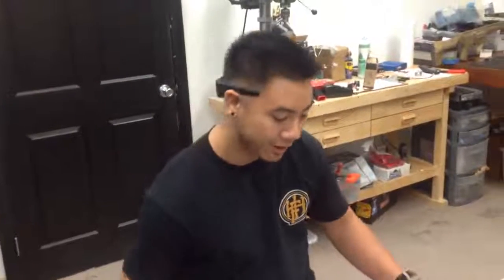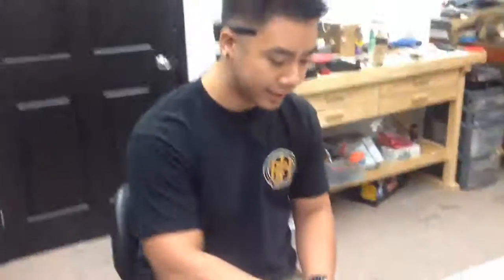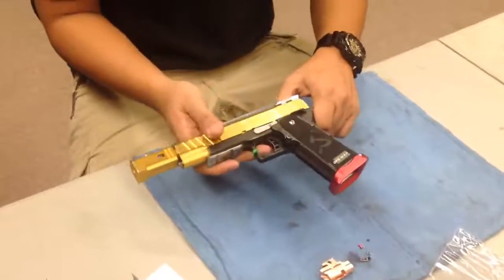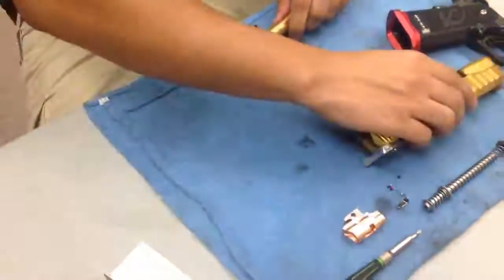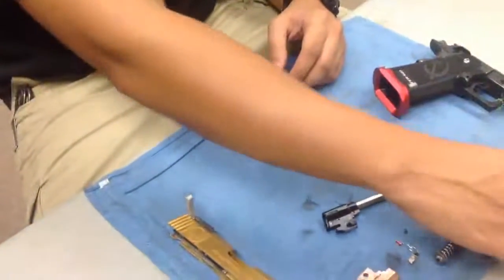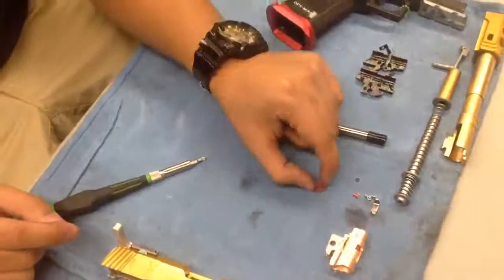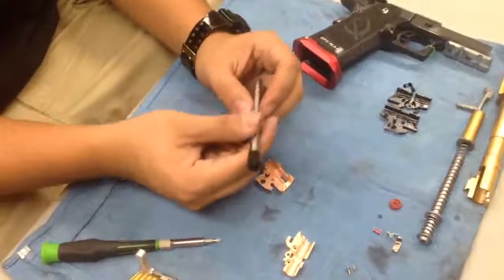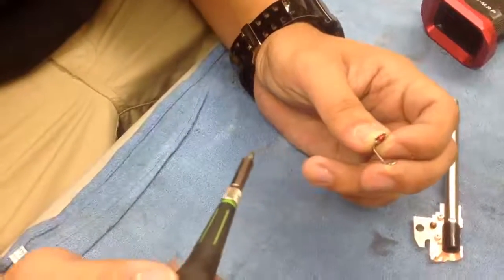Live At Airsoft Extreme How to change Hop-up in a TM hi capa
Watch me play YT Gaming!